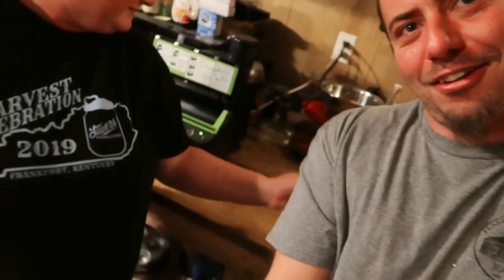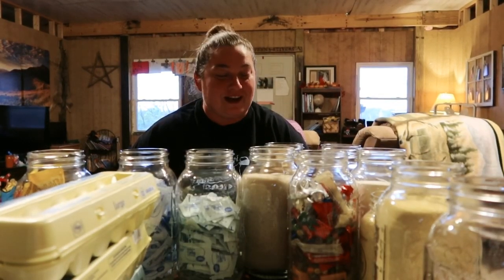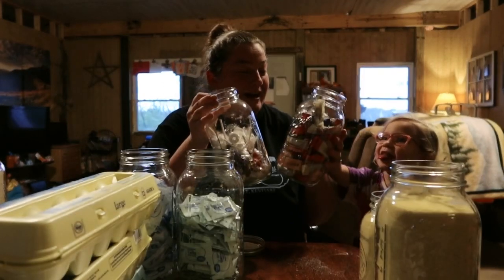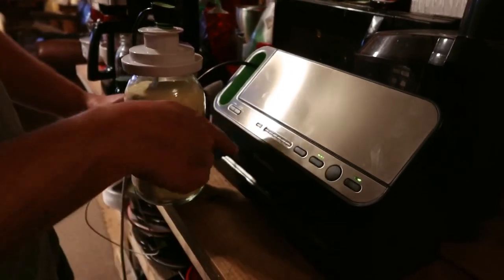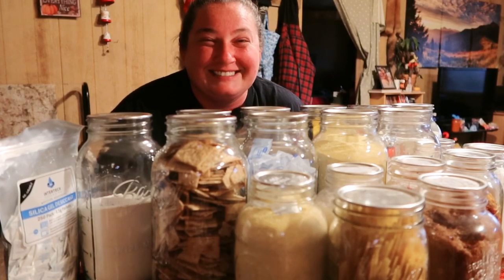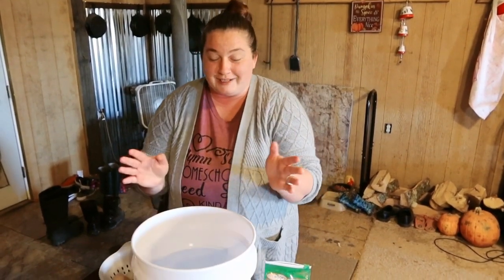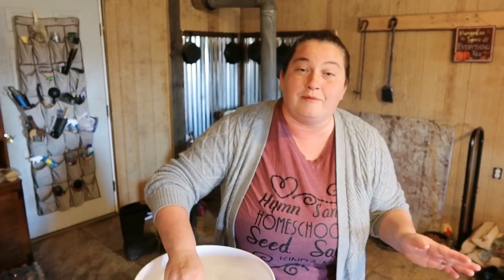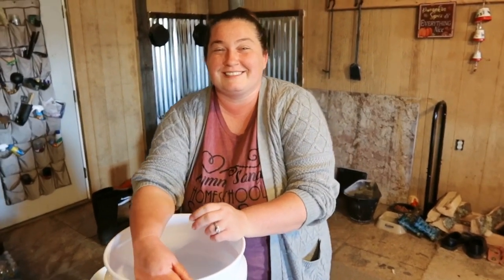How To Preserve Dried Goods & Eggs (Water Glassing) | Adding To The Pantry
Today we teach you how to preserve your dried goods along with how to preserve all of those Chicken eggs! The Pantry gets a major boost of food added to it with this one! You can so easily do all of this too and grow your pantry!

Stivers Amazon Wish List

For all the products seen in our videos you can find them here - Homestead Products

For any Hoss Tools items - Get their cool crop collection we used in the video and other tools

Intro Music By: Nicholas Jamerson - Find his AWESOME music on Amazon & Itunes. Link to his YouTube channel

Jenns Blog! - StiversHomestead.com
Stive Tribe Fbook Group, Come Join!

Other Music by Jason Shaw @ audionautix.com